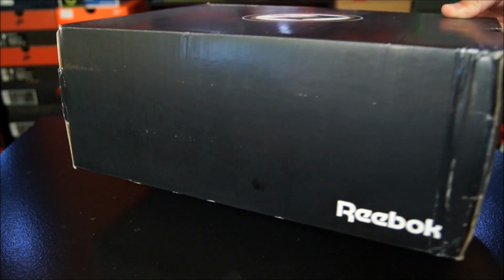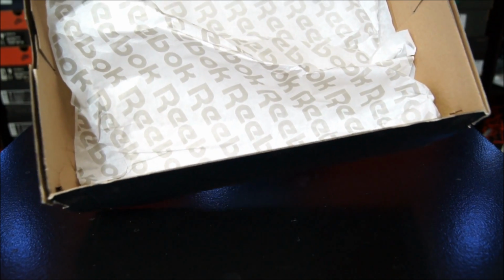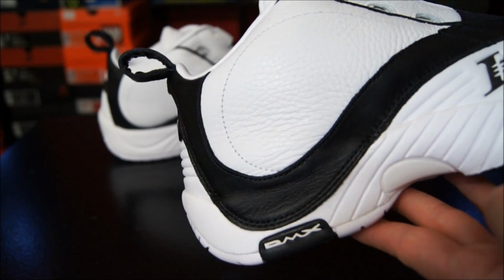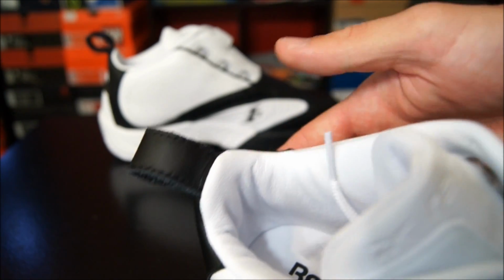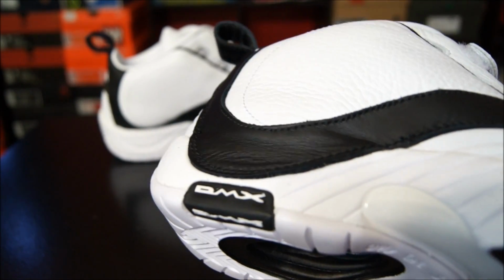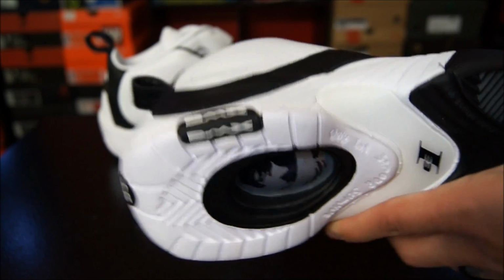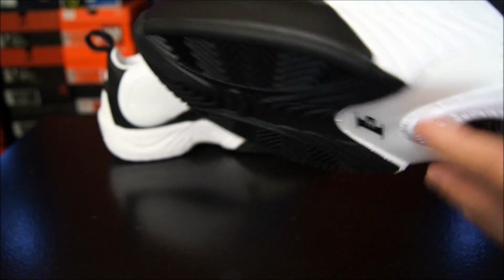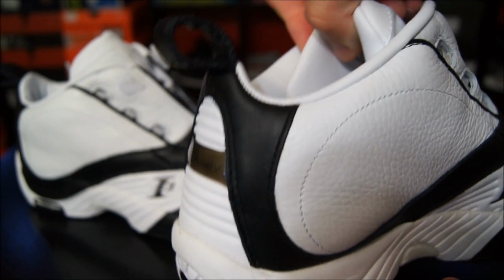Reebok Answer IV (4) White/ Black 2012